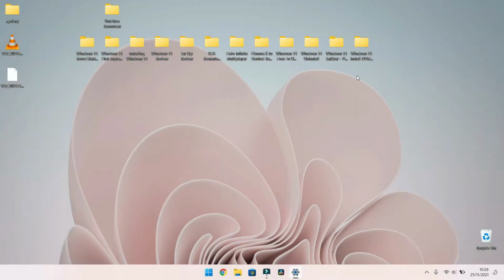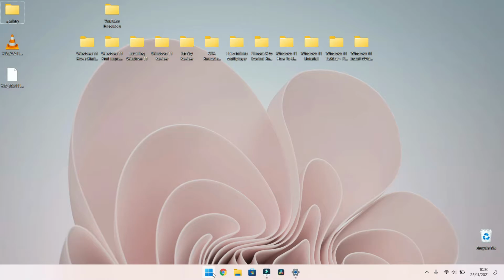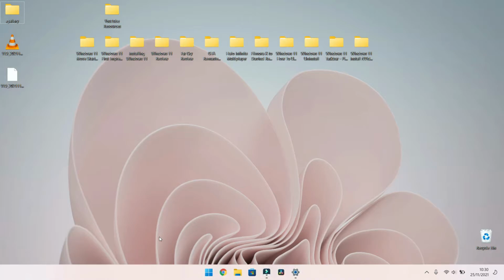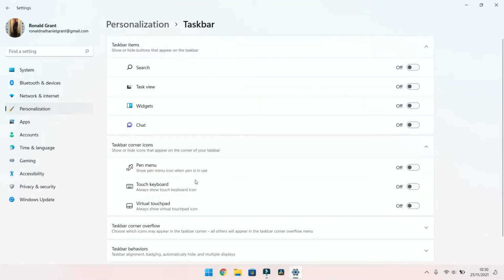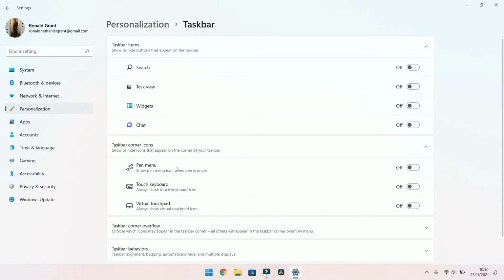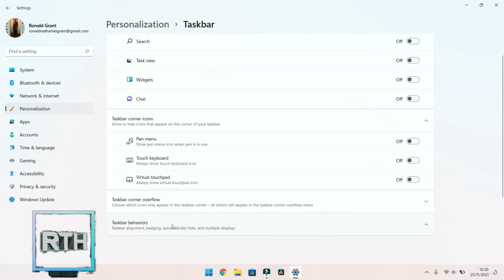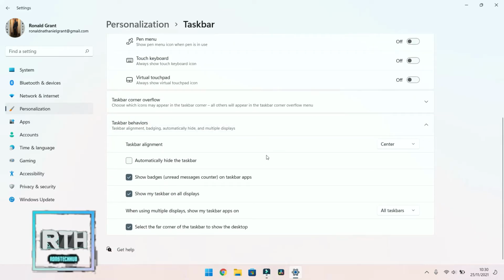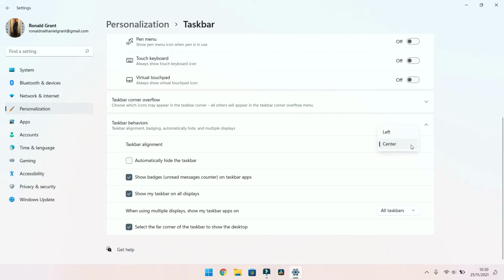WIn 11 Move Start Menu